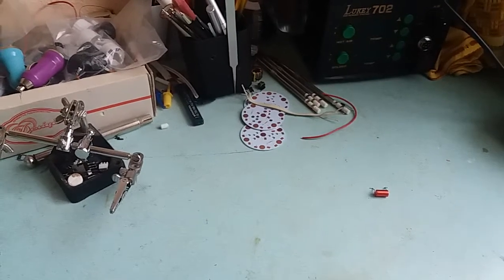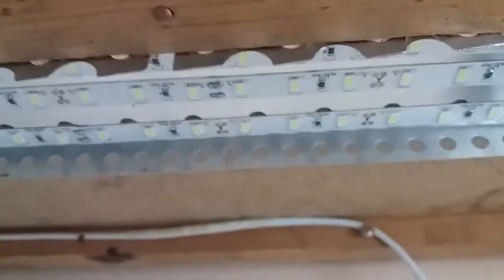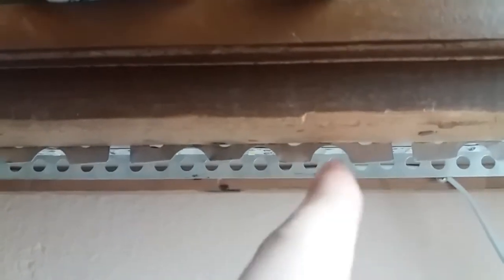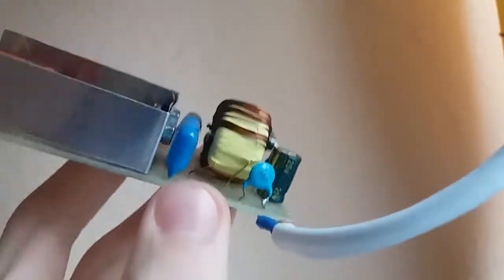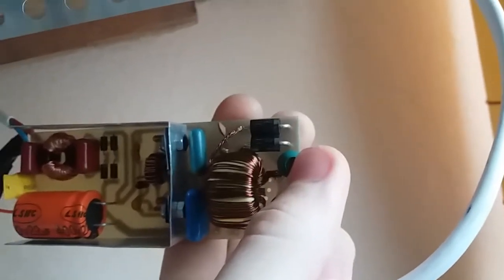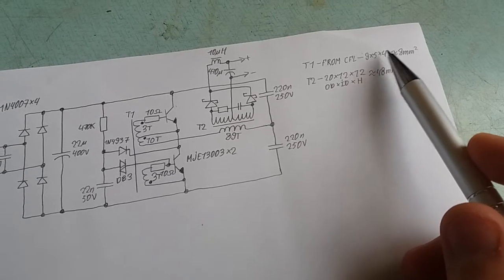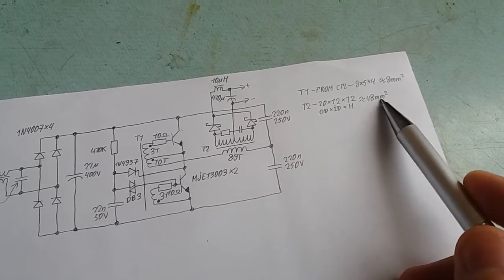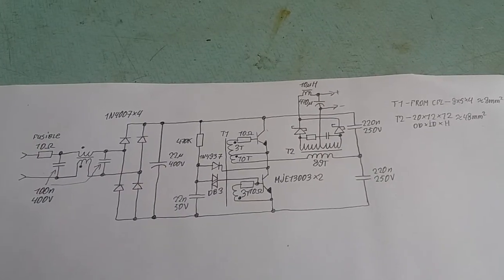12V 2A self-oscillating halfbridge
Circuit is very similar to those you find in CFL's, but modified to meet my requirements.